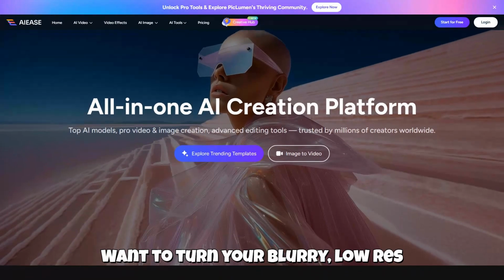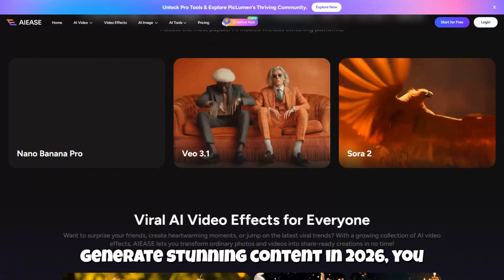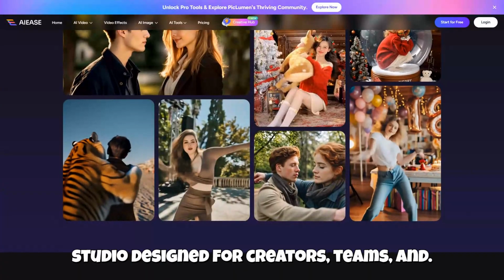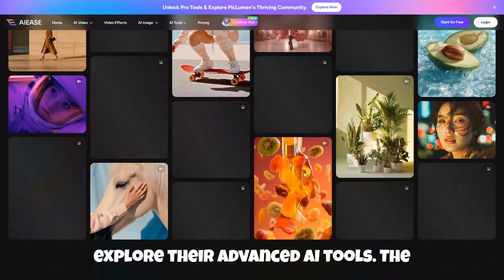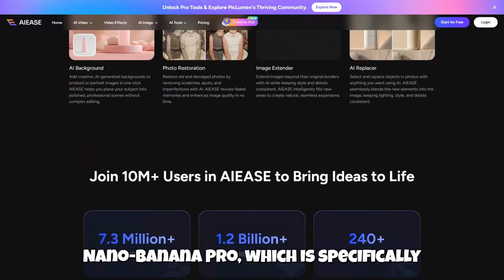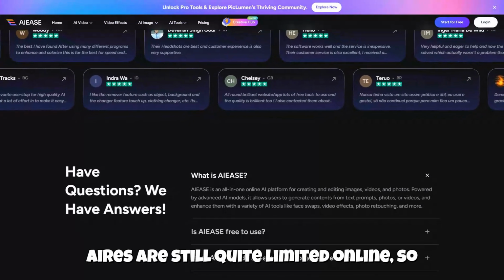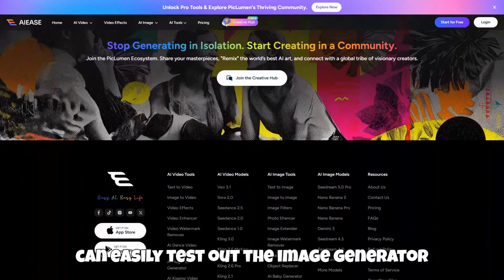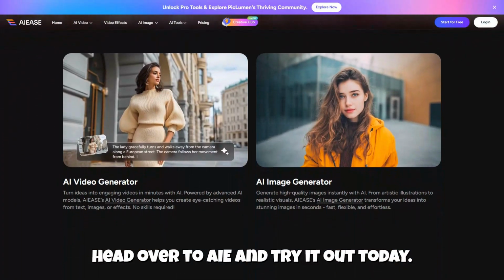How to Use AI Ease to Upscale Images to 4K in 2026 (Easy Tutorial)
Learn to upscale images to 4K in AI Ease 2026 for photographers, designers, marketers, content creators, and online sellers. Perfect for increasing image resolution, sharpening details, improving photo quality, and creating high-resolution visuals with AI.